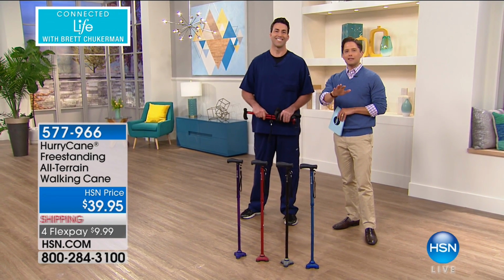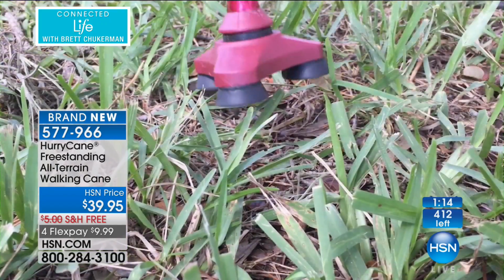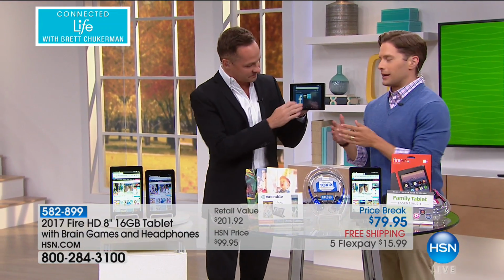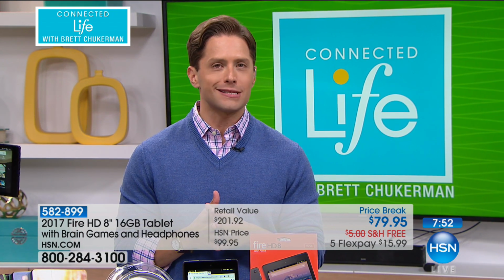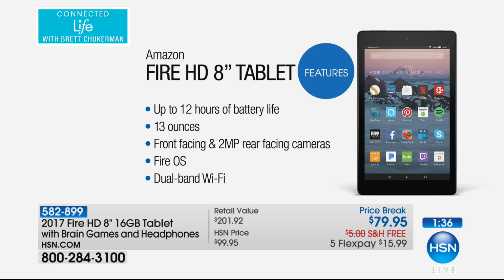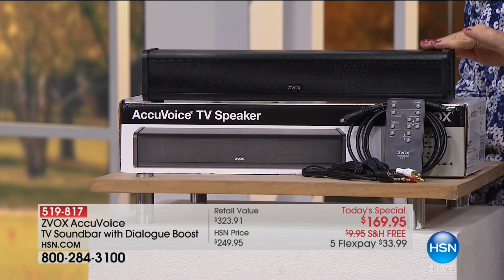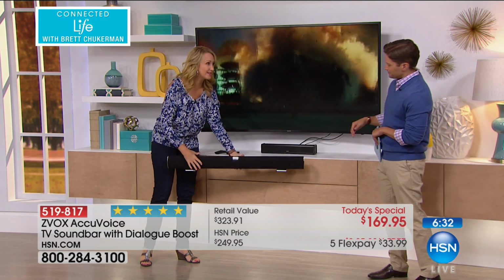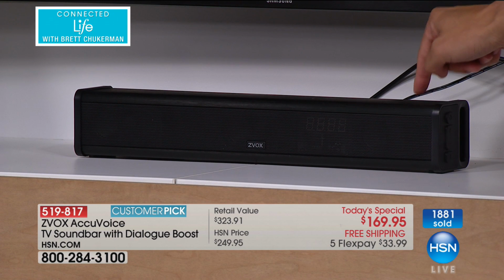HSN | Connected Life with Brett Chukerman 09.20.2017 - 08 PM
.Brett makes living connected easy with innovative technology and meaningful motivation.Prices shown on the previously recorded video may not represent the current price. View hsn.com to view the current selling price. Prices shown on the previously recorded video may not represent the current price.